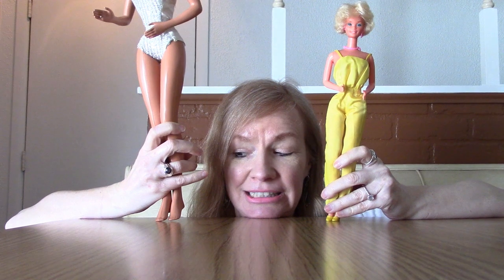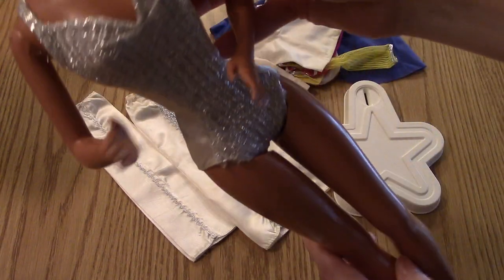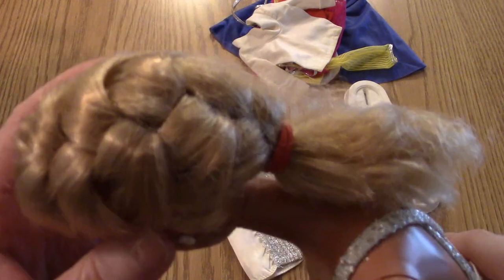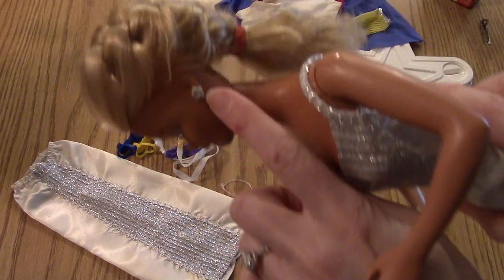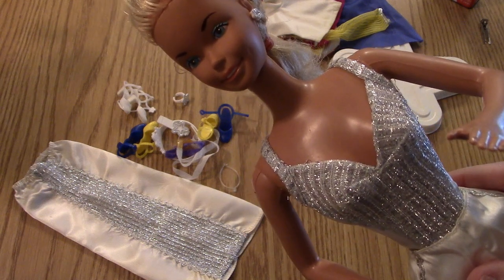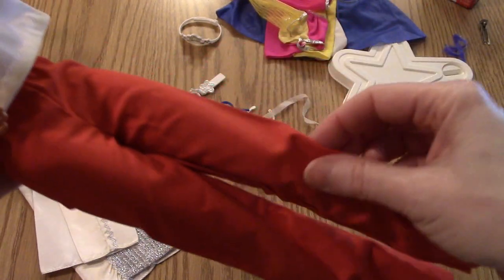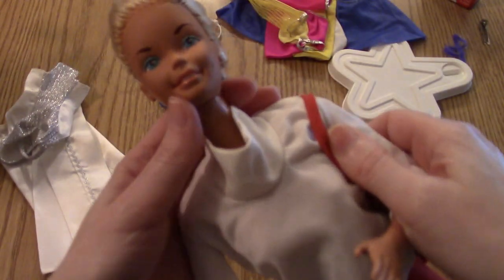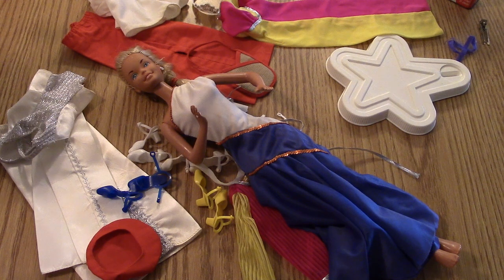Terrific non-TV: SuperSize Barbie by Mattel, 1970s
Exploring the collectibles horizon from comics, movies, music, pop culture and beyond! In S2E5, it's another vintage piece from the 1970s, the beautiful SuperSize Barbie. This is BRB's own childhood item, so she's a tad played-with!